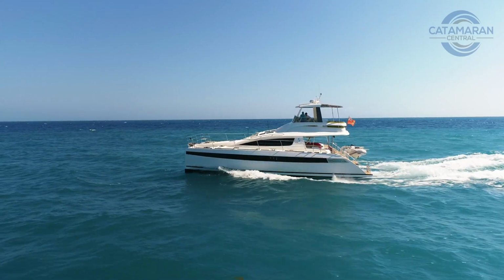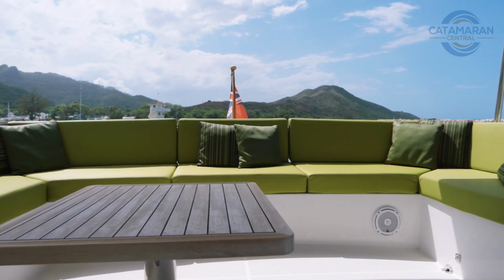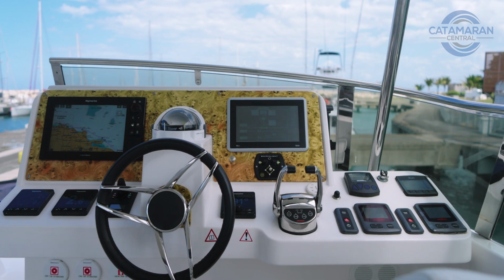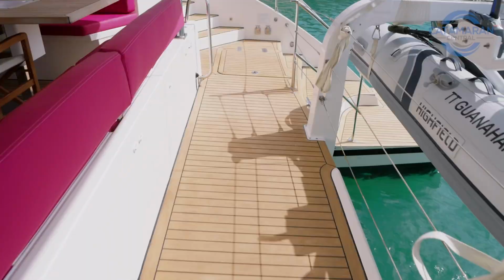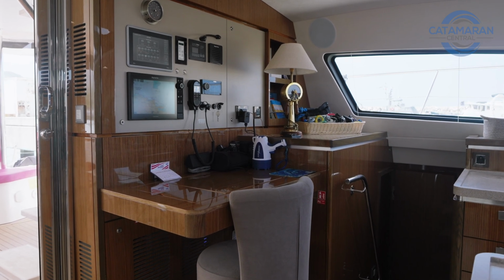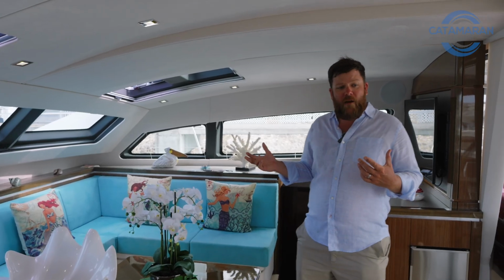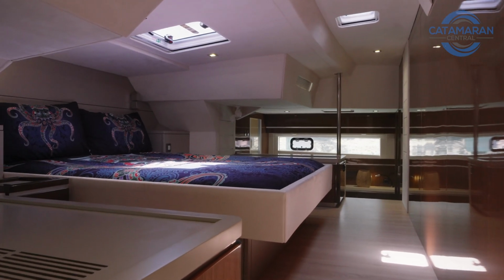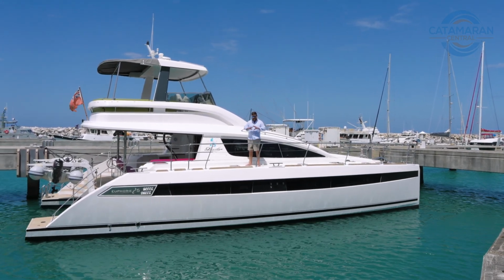World's Nicest Privilege Power Catamaran - Euphoria 5 Guananhani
Guanahani is the most highly spec Privilege Euphoria 5 built by the storied French shipyard.  Her sellers are extremely experienced boat owners that were heavily involved in the construction and outfitting of the vessel.  With her upgraded 370 hp Yanmar motors she is not only able to economically cruise around 10 knots but has the ability to cruise at 20 knots with a top speed of 24 knots.

Her interior layout includes a full beam master, something often not found in power catamarans in this size range.

Some of her key features include:

- Upgraded Yanmar engines
- Onan Generator
- Air Conditioning
- Dive Compressor
- Full Raymarine electronics package including AIS and radar
- Highfield Tender
- Upgraded JL Audio stereo
- Solar